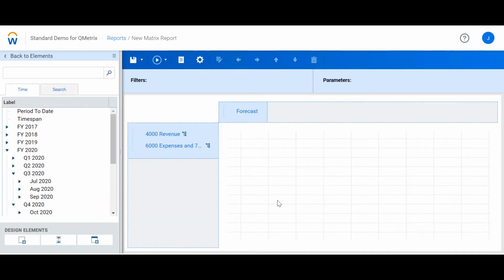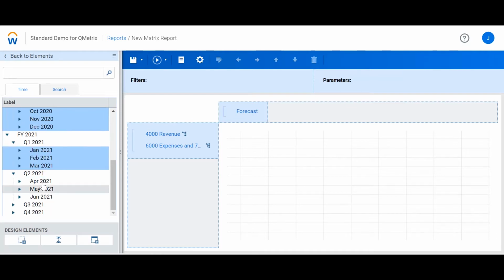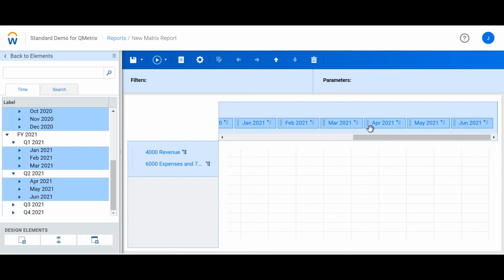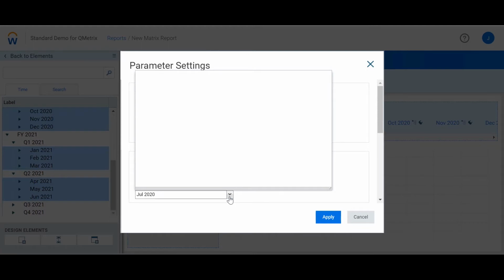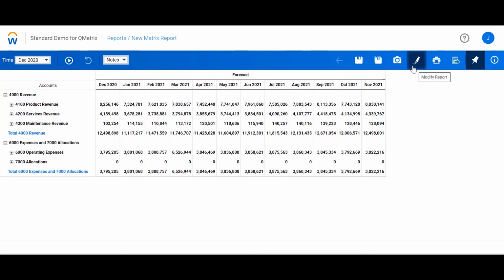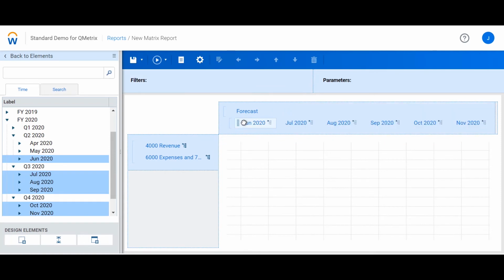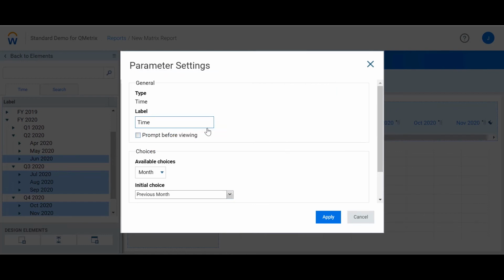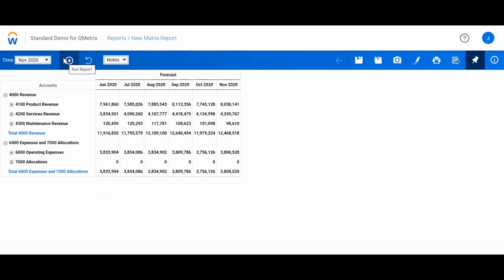How to build a rolling 12 month forecast report in Workday Adaptive Planning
A common business requirement is to be able to see a forecast for the next 12 months. This video steps you through how to set up a rolling 12 month forecast report using relative periods in web reporting.

00:00 Intro
00:18 Selecting the time elements
00:45 Edit parameter settings
01:15 Viewing the previous 12 months report